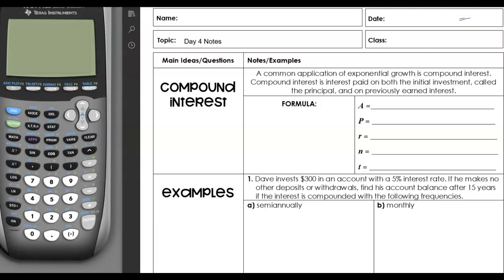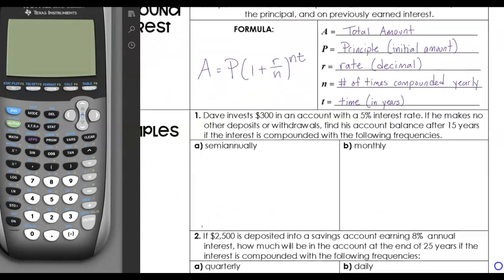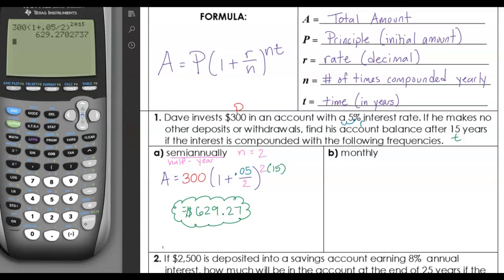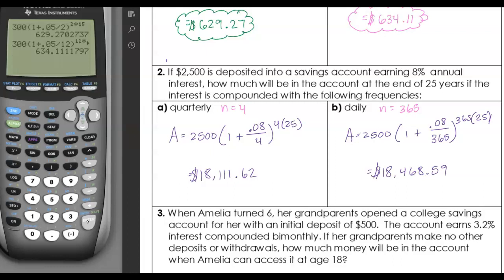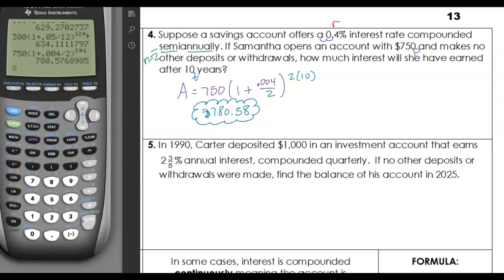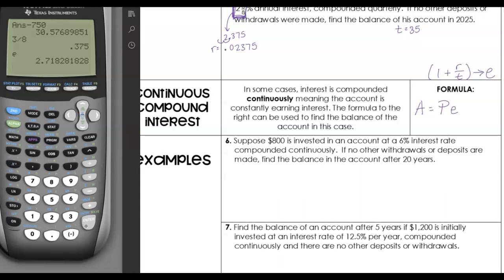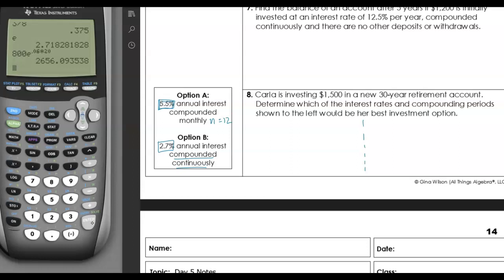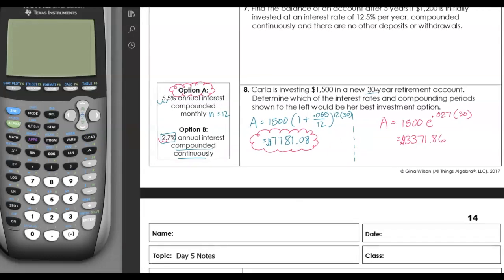U10.4 OL Finance Word Problems